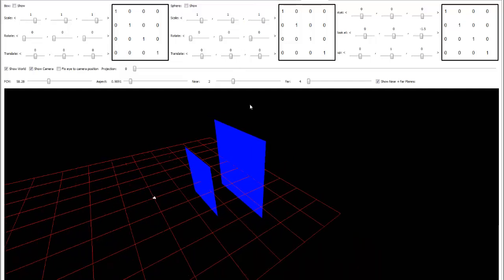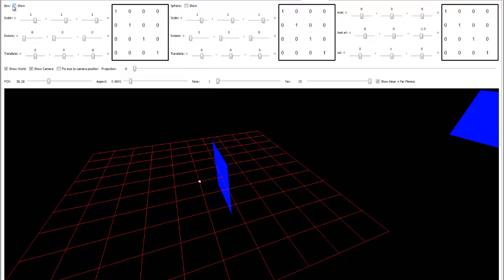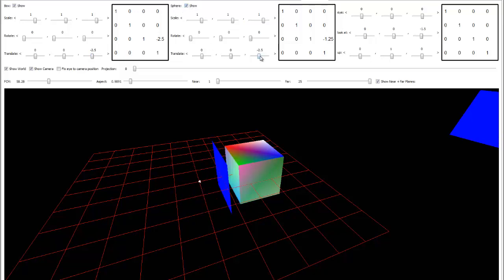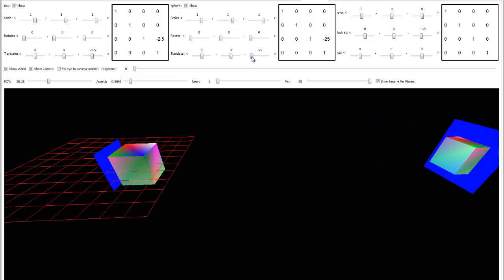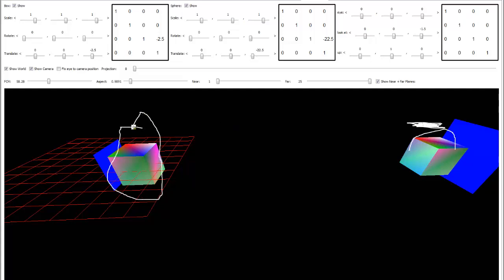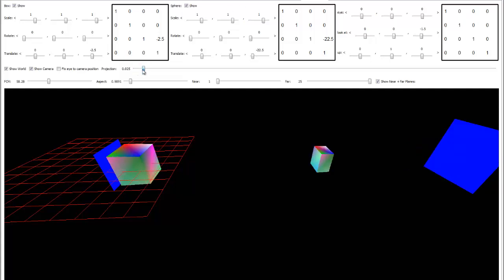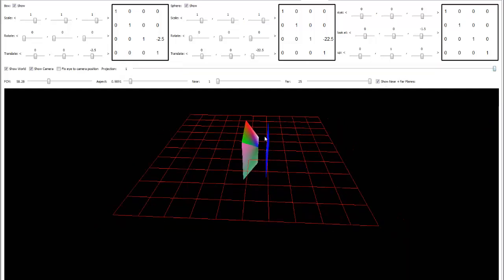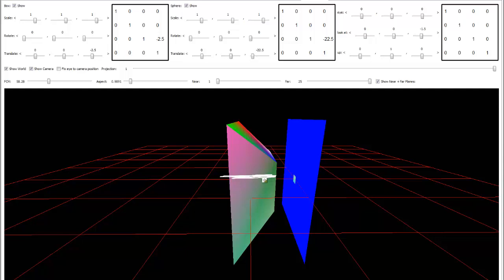OpenGL Depth Value Range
Shows OpenGL's depth value range in a perspective projection.